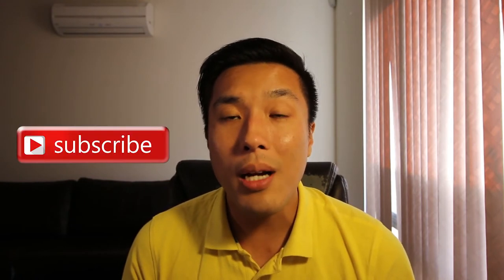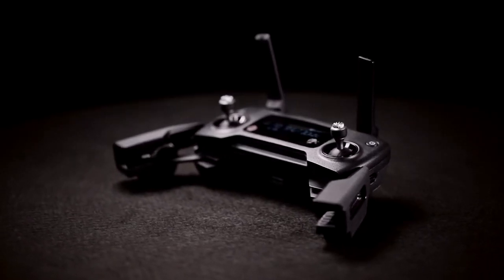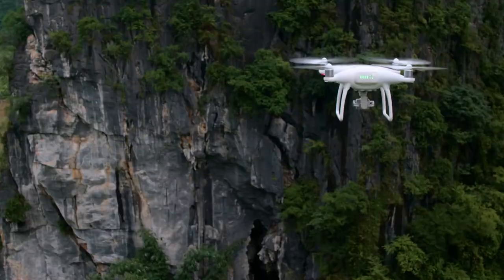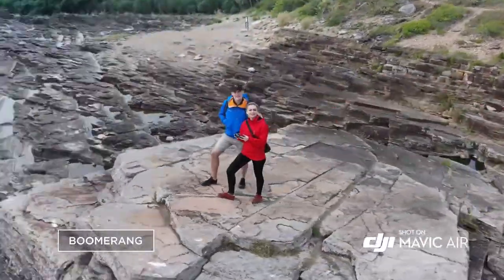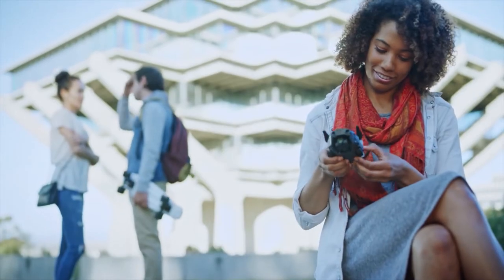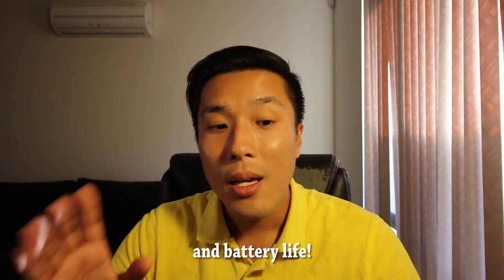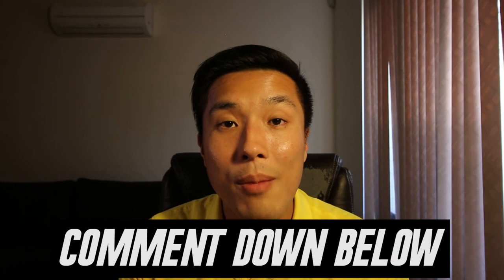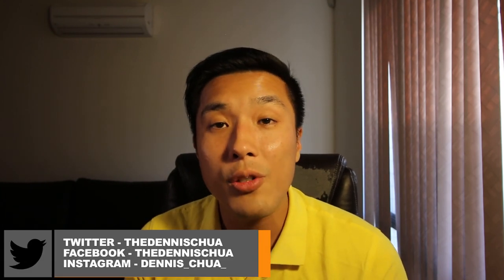10 Tips On How To Become A Better Drone Pilot In 5 Minutes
Mavic 2 Pro
Mavic 2 Zoom
Mavic Pro Fly More Combo
DJI Mavic Air Fly More Combo

In today's video I'll be showing my 10 tips on how to become a better drone pilot. I learned these things over the course of my drone flying career starting from being a casual / recreational drone flyer and into finally becoming a professional drone pilot.

Hope these tips will help you become a better drone pilot and if I missed anything or if there's anything you would like to share feel free to comment down below!

My Tripod
My Microphone
My Lighting kit
My Main Drone